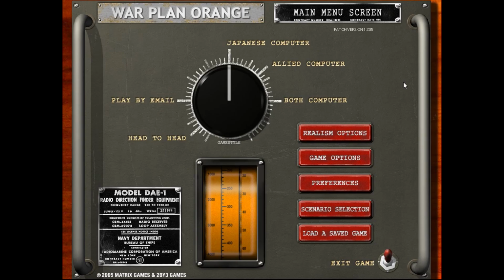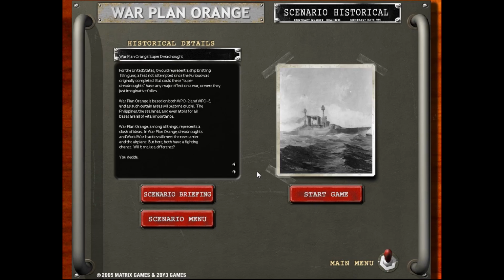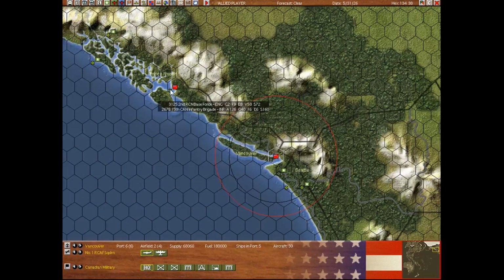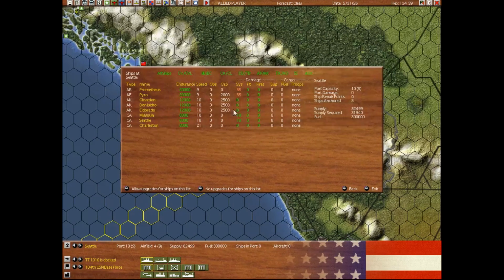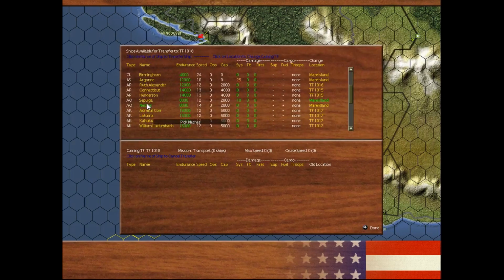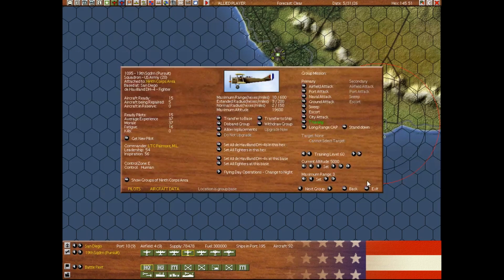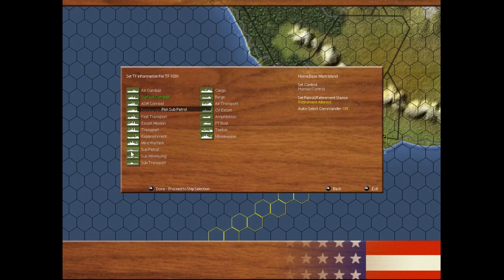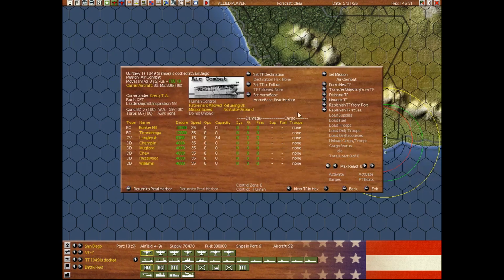War Plan Orange | Allies 001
Welcome to the start of a new series in War Plan Orange from the 1926 start with the assumption that the Washington Naval Treaty never got off the ground and ships that never got off the drawing board were pressed into service.